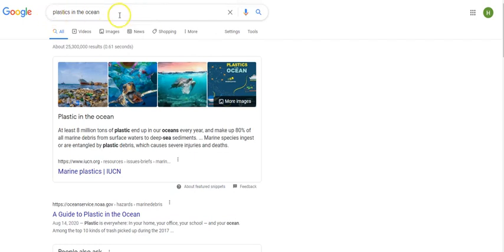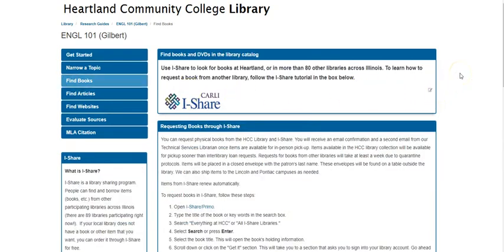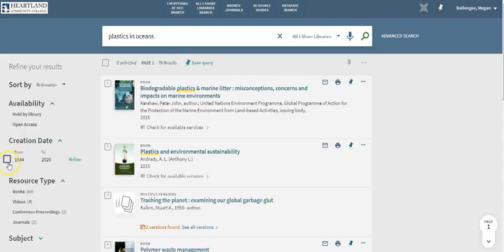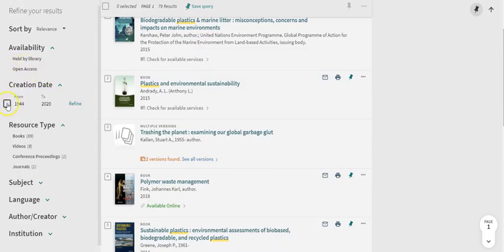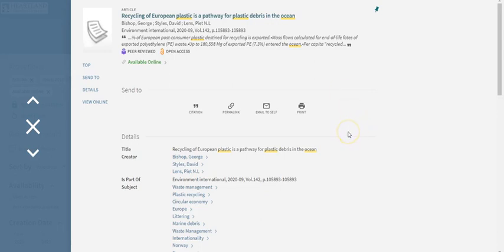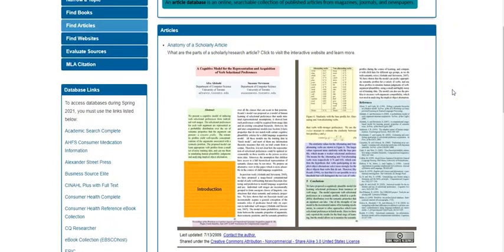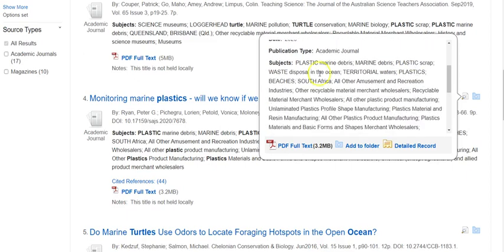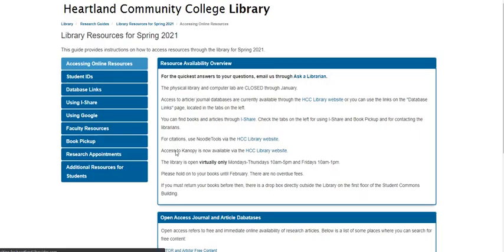ENG 101 (Gilbert): Researching & Evaluating Sources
Library resources, searching the internet, I-Share, Academic Search Complete and how to evaluate resources using sample research topic: plastic in oceans.
ENG 101 Research Guide
Find Books/I-Share (5:38)
Find Articles/Academic Search Complete (21:10​)
Find Websites (27:11​)
Evaluate Resources (27:44​)
MLA Citation/NoodleTools (28:05​)
Library Resources 2021 (29:00​)